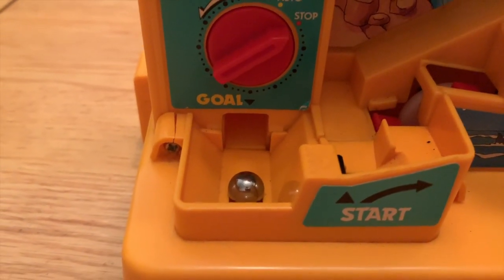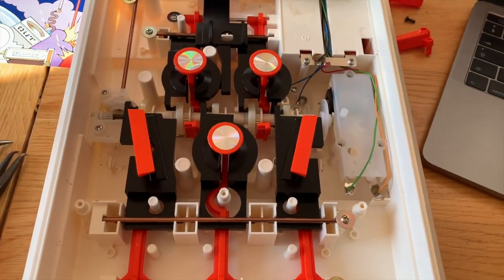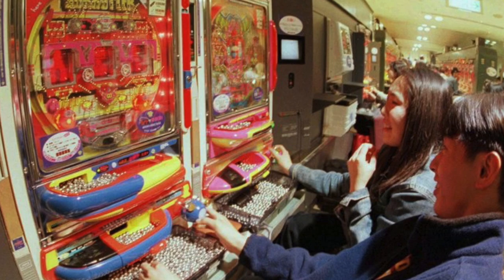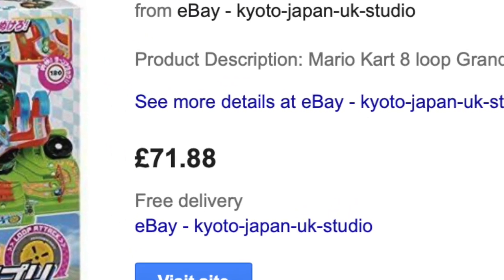Kongman ; Ball Bearing Week Day 7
Hey all, I'm doing something a little different this week. I'm going to be uploading a new episode each day this week, looking at my collection of Tomy mechanical ball bearing games, these fantastic toys from the70s-90s are games where you navigate a ball bearing through a maze using lots of different techniques!

Today is the final day of ball bearing week, and I can't think of a better high note to end it on than with Kongman. I've had this toy since I was 5 years old and it's one of my absolute favourite toys of all time. Who can conquer Kongman's Kingdom?

To all those who have followed me this week and who follow the channel in general, thank you for your continued support. I've really enjoyed this week and sharing some of my all time favourite toys with you all.